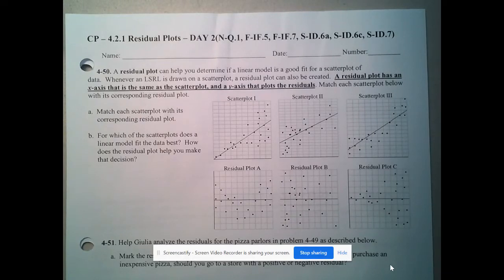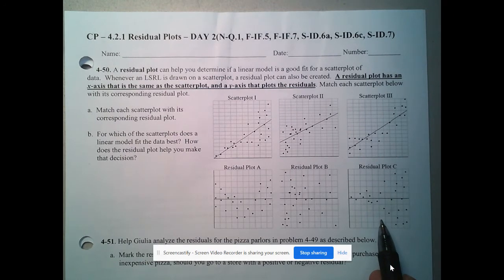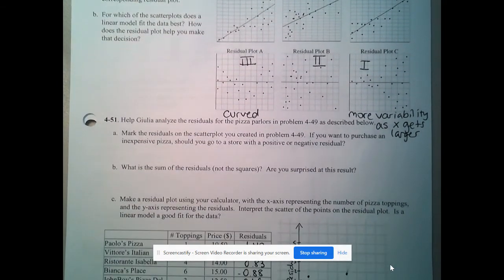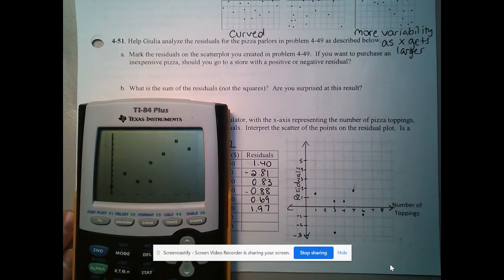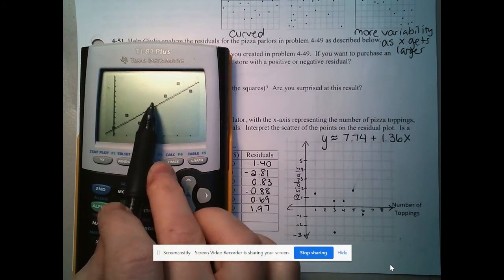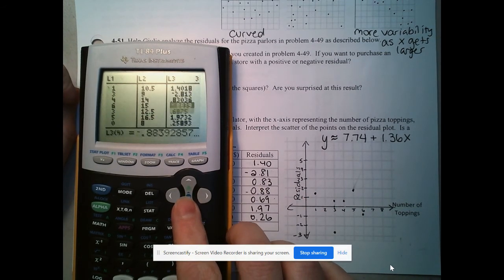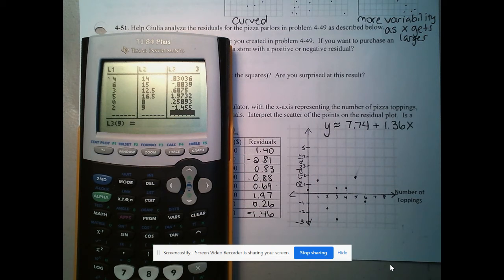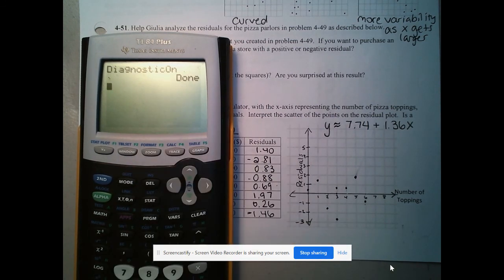4.2.1 - DAY 2 - Part 1 - Residual plots